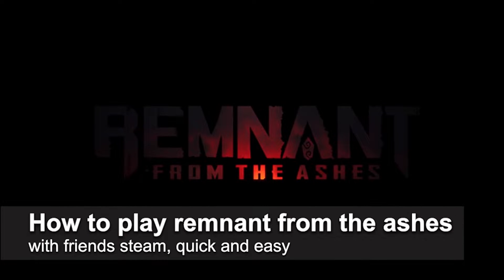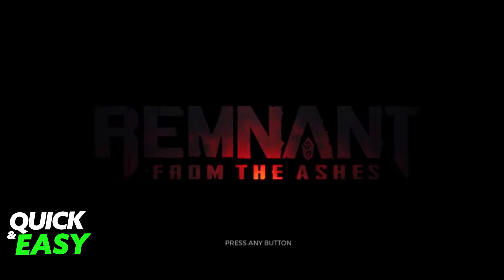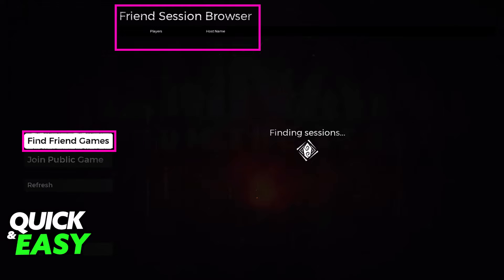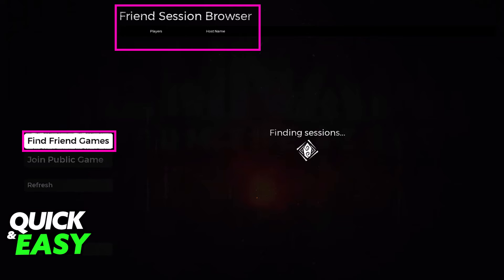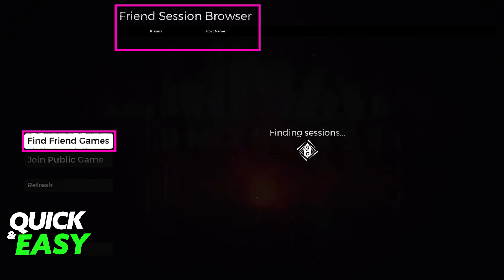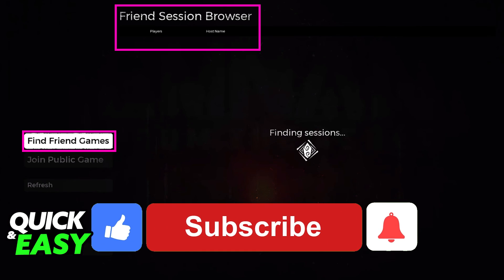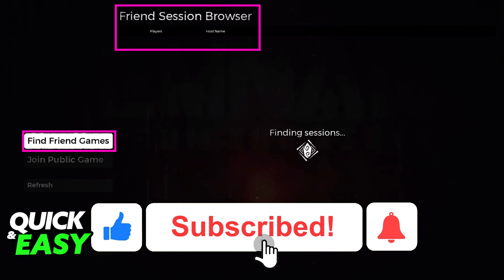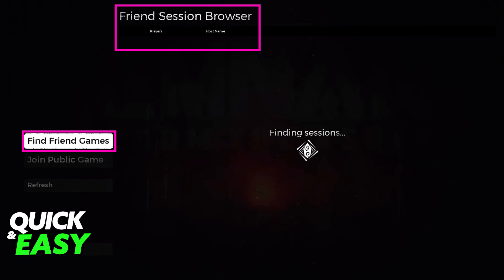How To Play Remnant From The Ashes with Friends Steam (EASY!)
In this video I will solve your doubts about how to play remnant from the ashes with friends steam, and whether or not it is possible to do this.

I hope I have helped you with the video!